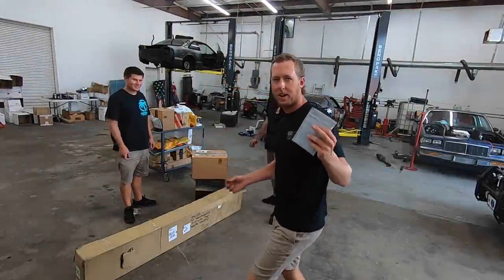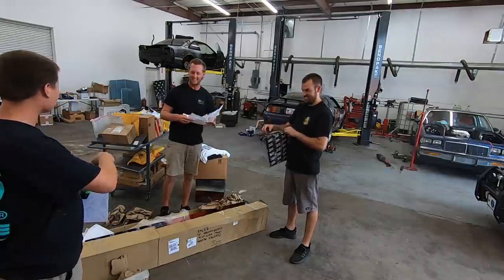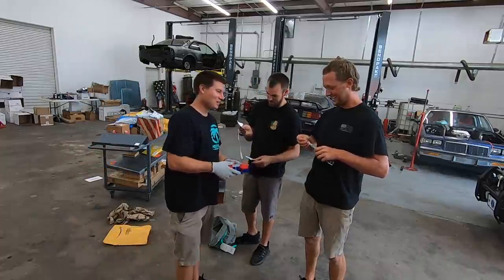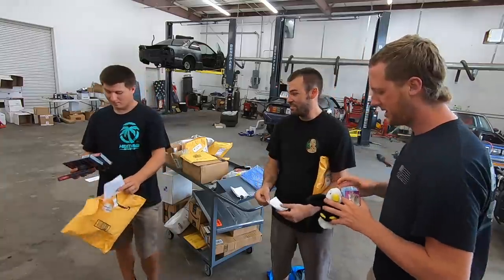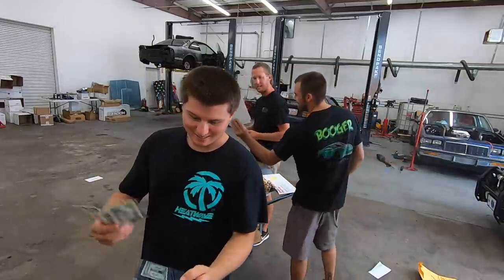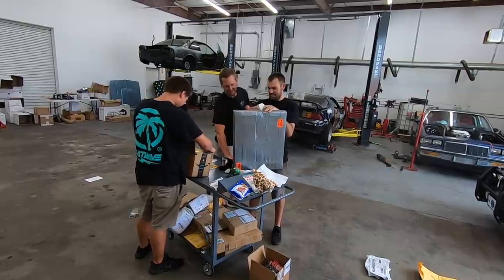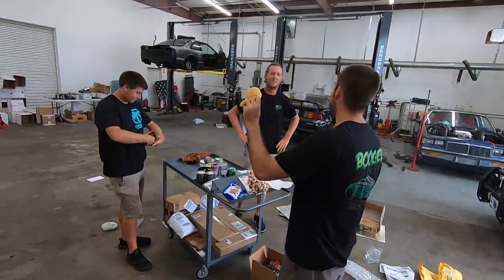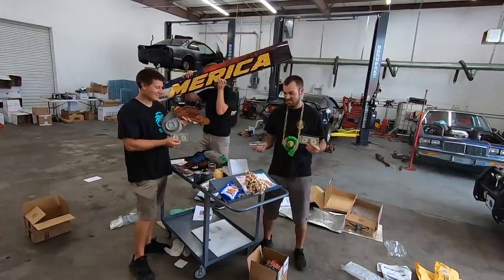Freedom Fan Mail EP.5 - BOAT LOAD of Car Parts and Random Items!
Here's some fan mail action! We've received some super cool items over the last few months!